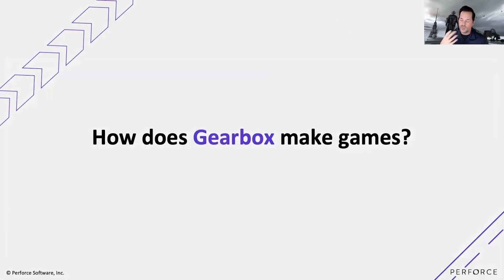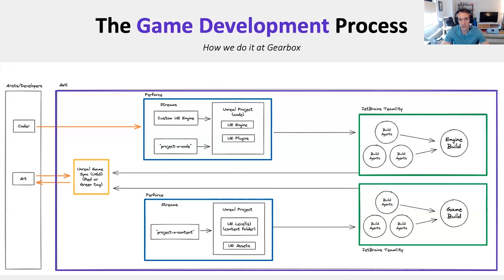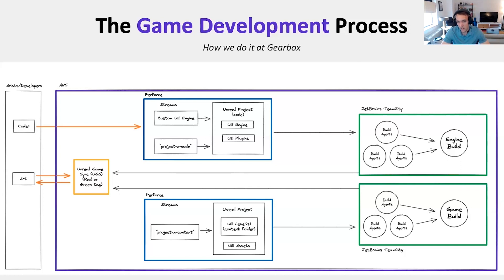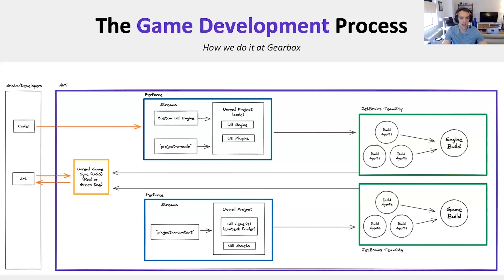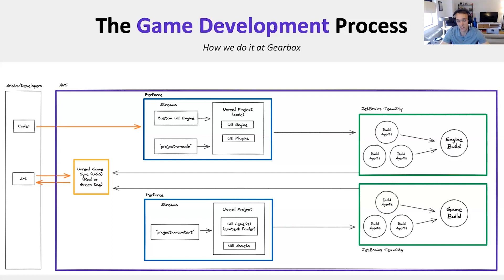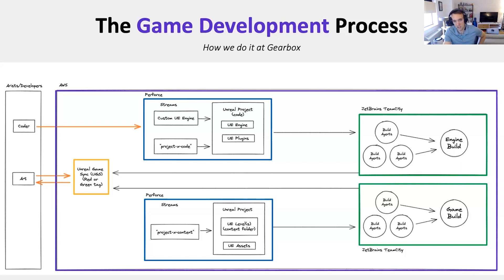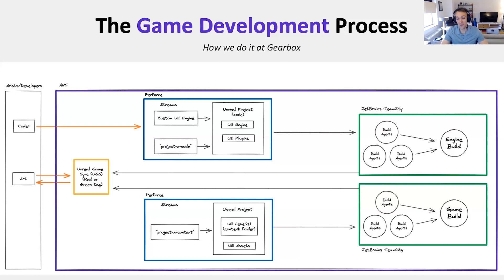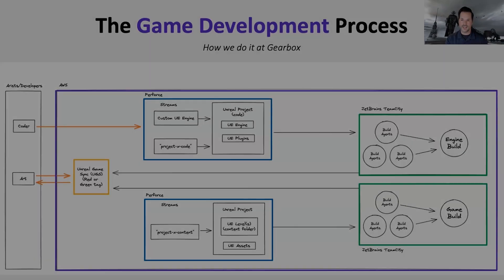Build Games Like Gearbox: Developing a CI/CD Pipeline with Helix Core & JetBrains TeamCity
Curious how Gearbox Software, the AAA game studio behind hit games like Borderlands and Tiny Tina’s Wonderlands, builds their games? In this webinar, learn how Gearbox
• Has evolved their game development process over time, taking a deep dive into the making of Tiny Tina’s Wonderlands and Borderlands.
• Uses Streams in Helix Core to support hundreds of artists and developers.
• Improved their JetBrains TeamCity build pipeline to build Unreal Engine games.
• Develops award-winning games.
🛠️ Want to Build Like Gearbox? Get Started with Perforce Helix Core

Accelerate development with the version control system 19/20 top AAAs like Gearbox rely on: Perforce Helix Core. It's free for up to five users
🎮 Free Resources for Game Development – Indie Devs to AAA Studios

Find game dev resources that can help unite global teams from pre to postproduction. Filled with tips and tricks, ranging from topics like project management to version control, check out our Game Dev Resource